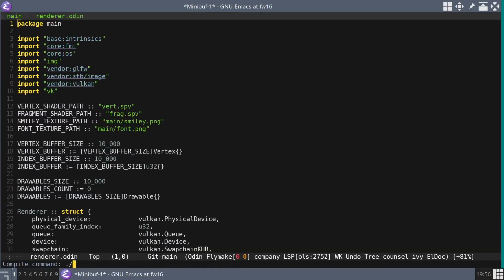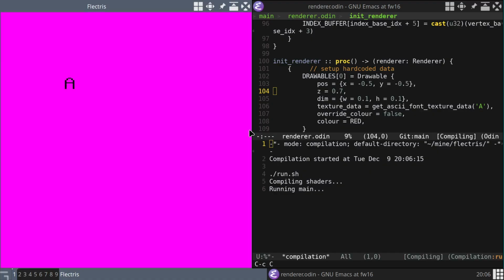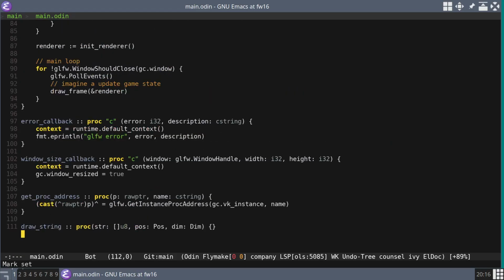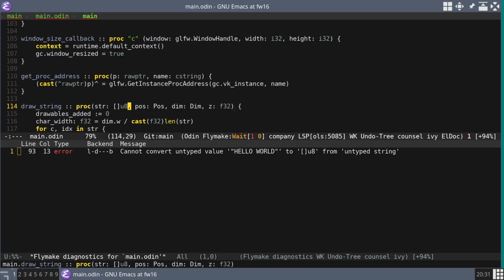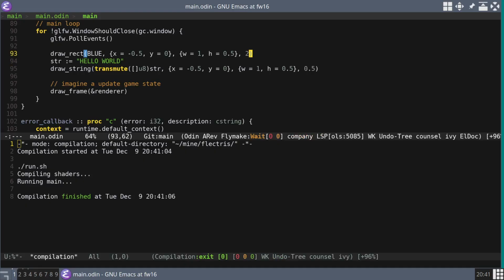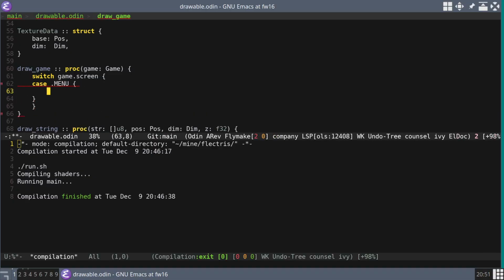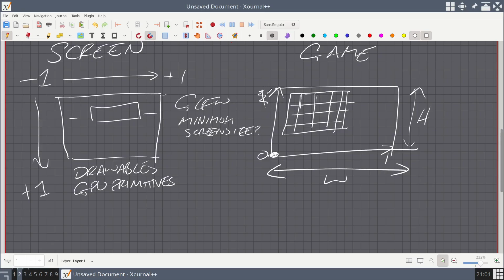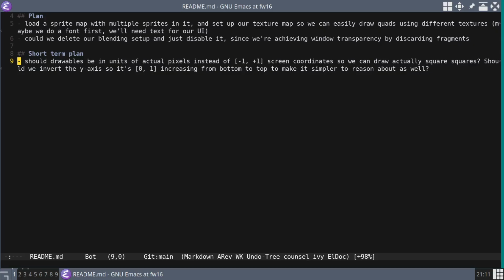Flectris - Game from Scratch Ep 023 - Draw String